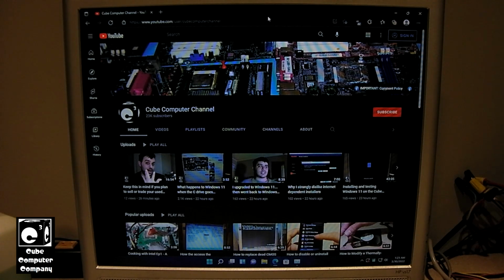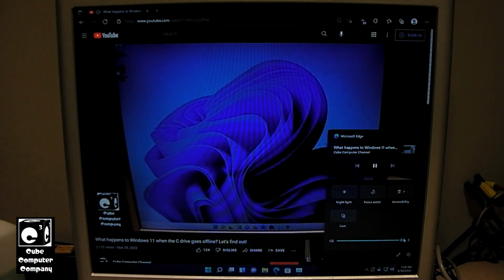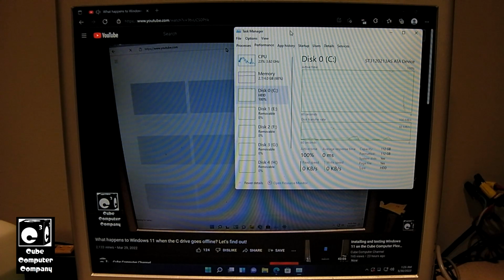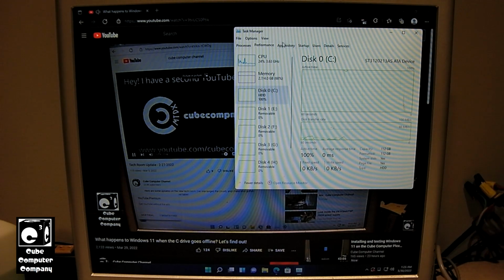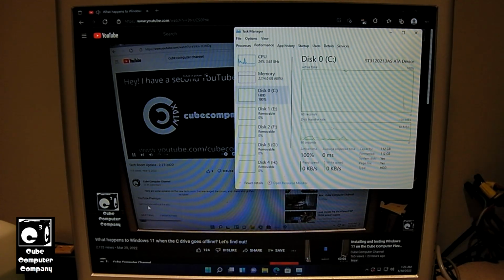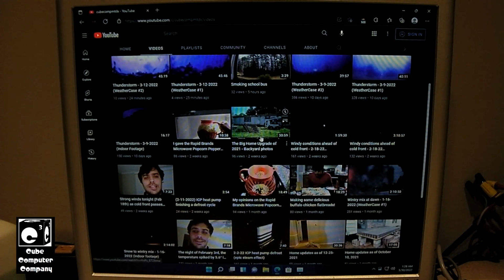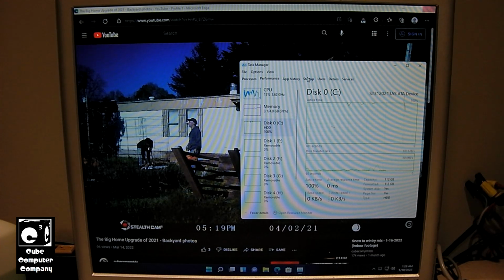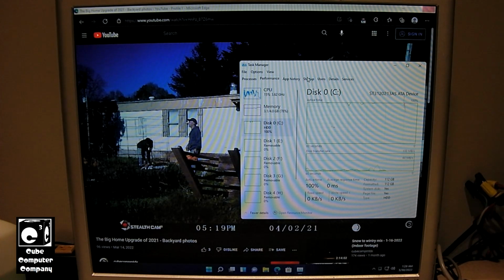Ep2 - What happens to Windows 11 when the C drive goes offline? (With sound!)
Considering my previous video posted yesterday of this experiment did not feature sound from the computer, I decided to retry the experiment again. This time, I performed the experiment on the Cube Computer Plexi, as the spare drive which has Windows 11 loaded on it. The monitor's integrated speakers are attached to the Plexi's sound output. The Plexi held on quite a bit longer than the previous test subject, even coming back from a lockup after reattaching the drive (the SATA controller is configured for AHCI).